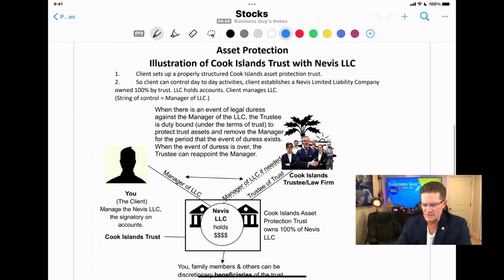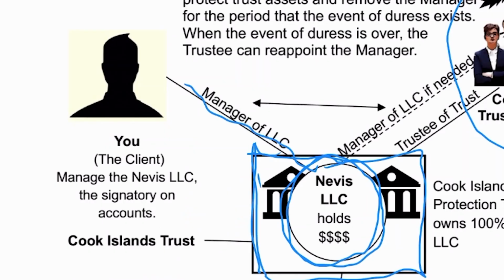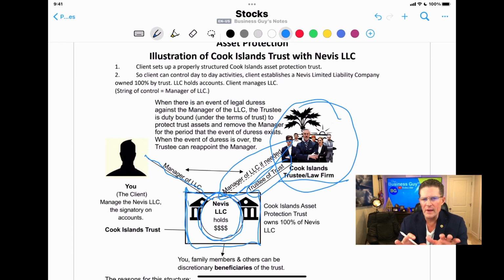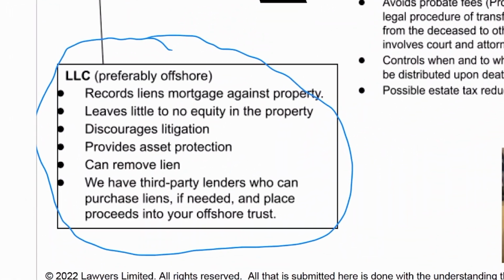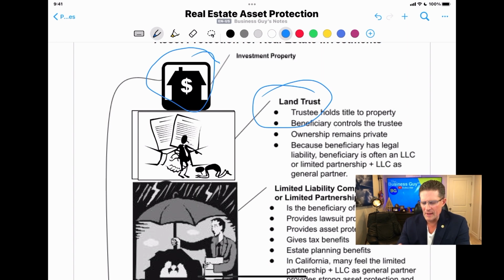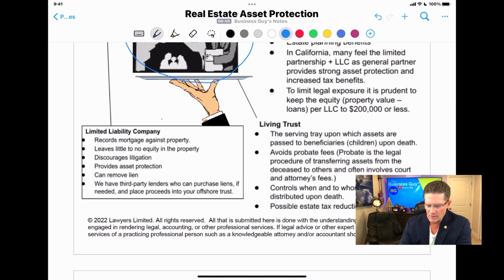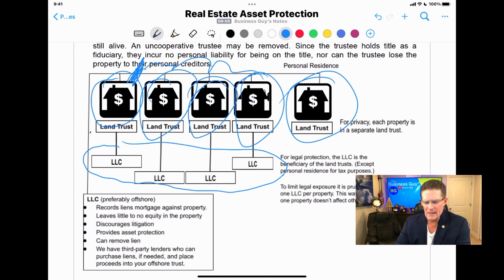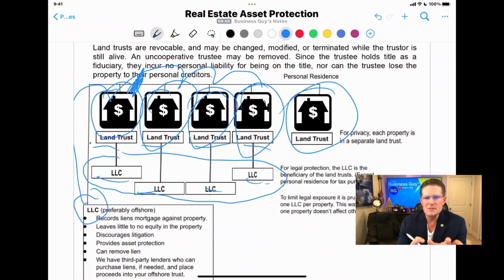How We Set Up an Asset Protection Plan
Asset protection strategies we use for lawsuits and divorce.

Webull
Click here to FREE stock when you open a stock brokerage account and make a deposit with Webull

The information provided in this video does not, and is not intended to, constitute legal, tax or financial advice; instead, all information, content, and materials available on this video and on this channel are for general informational purposes only.  Information on this channel may not constitute the most up-to-date legal or other information.  This video and/or description may contain links to other third-party websites.  Such links are only for the convenience of the reader, user or browser; the we do not recommend or endorse the contents of the third-party sites. The presenter is not an attorney, accountant or financial advisor. Lawyers Limited (and any associated brand) is not a law firm and none of the information should be considered legal advice.

Viewers of this video should contact their attorney, accountant or financial advisor to obtain advice with respect to any particular legal, tax or financial matter.  No viewer, reader, user, or browser of this video or channel should act or refrain from acting on the basis of information on this site without first seeking legal advice from counsel in the relevant jurisdiction.  Only your individual attorney can provide assurances that the information contained herein – and your interpretation of it – is applicable or appropriate to your particular situation.  Use of, and access to, this video, channel or any of the links or resources contained within do not create an attorney-client relationship between the viewer, reader, user, or browser and video authors, contributors, contributing attorneys, law firms, or committee members and their respective employers.